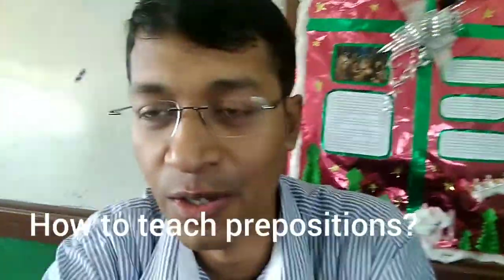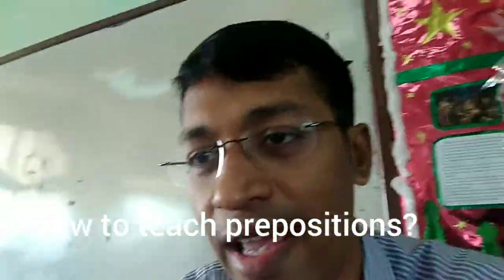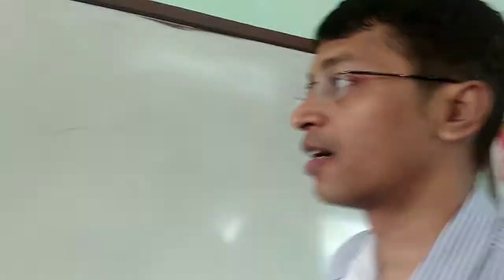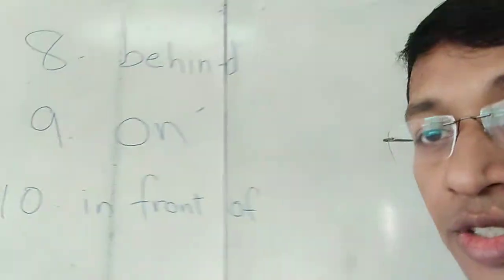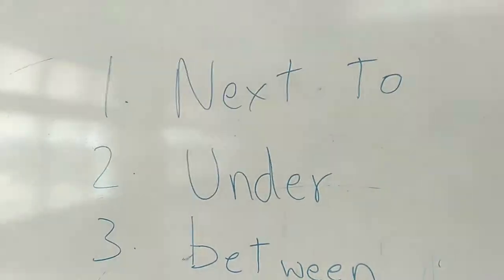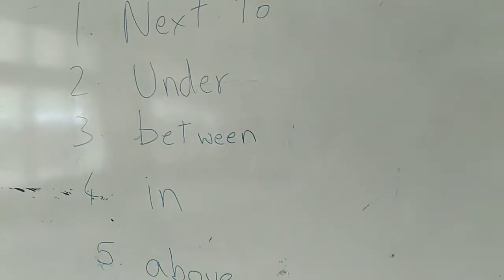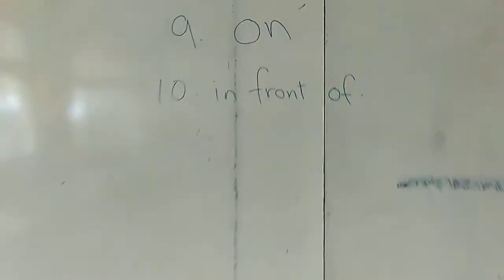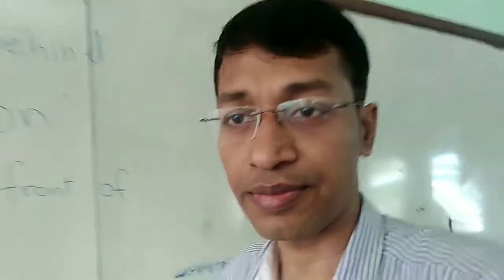How to teach prepositions to ESL students Thailand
This is an easy lesson plan to teach prepositions to Thai students. The class is not of elementary level. So the typical show the pictures approach may not be ideal. I broke it down so any teacher can use this lesson.
Step 1: list the prepositions.
Step 2: get the students to say the words on the board.
Step 3: ask them to make sentences using the words. Do this after you have presented one sentence per word.
Step 4: ask the students to present their sentences verbally using one preposition.
Step 5: play a game
Step 6: summarize.
Go to my website for easy lesson plans for ESL teachers.